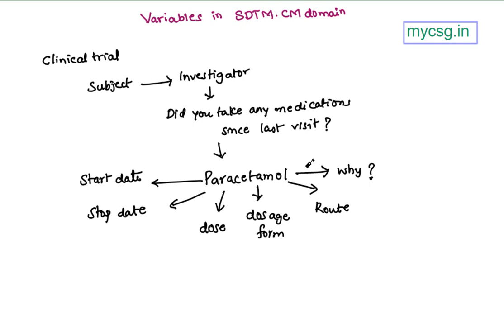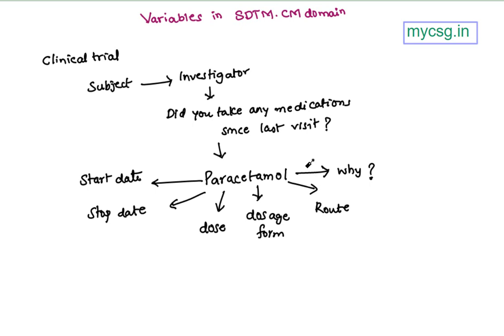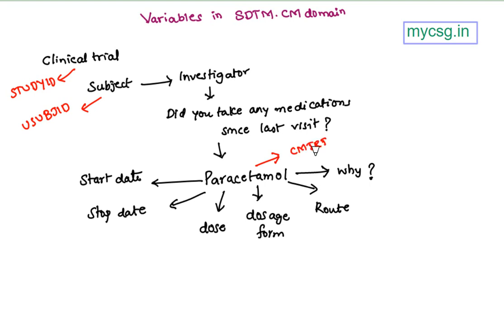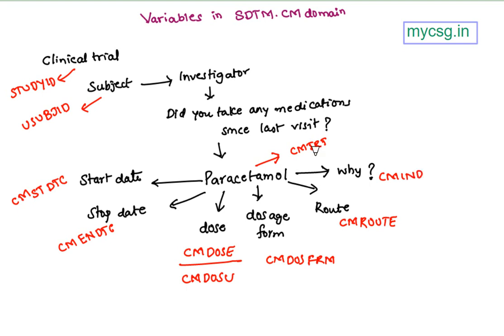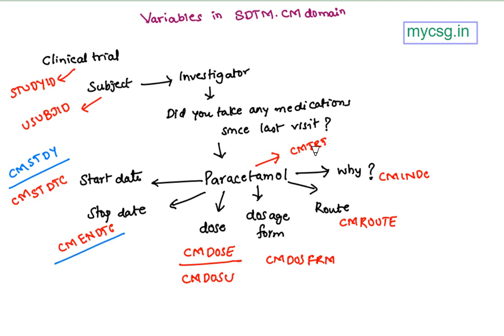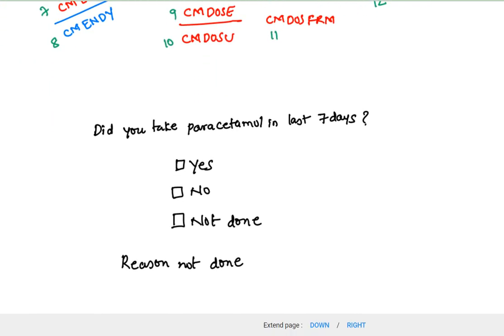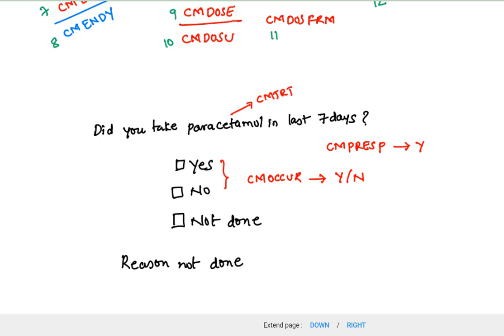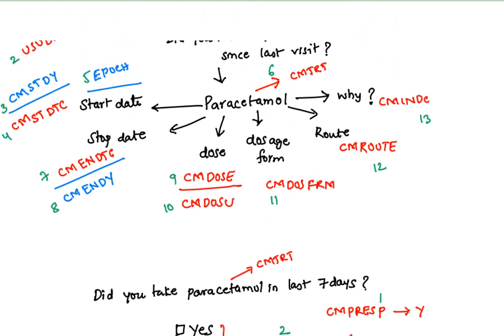SDTM basics: CM concept map - Easily remember the names of CM domain